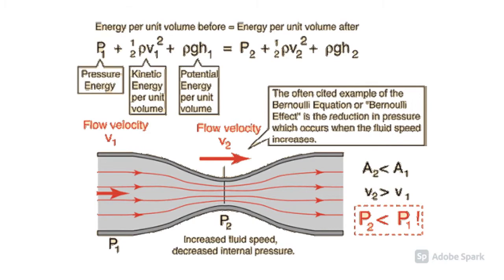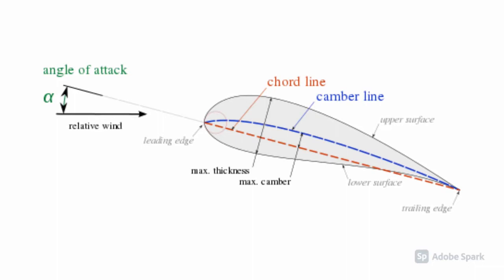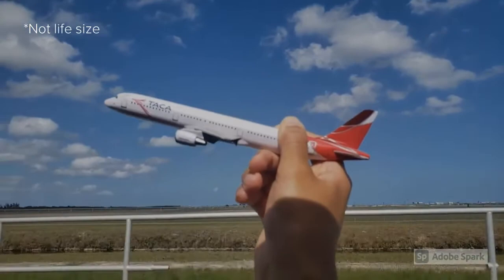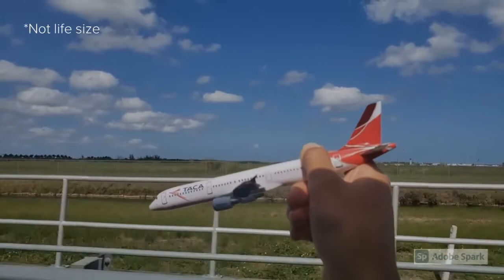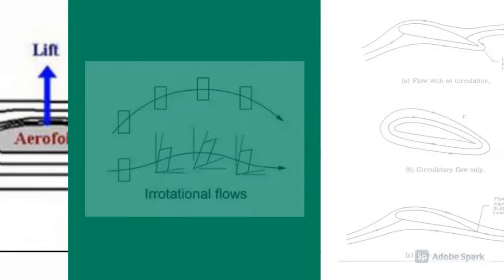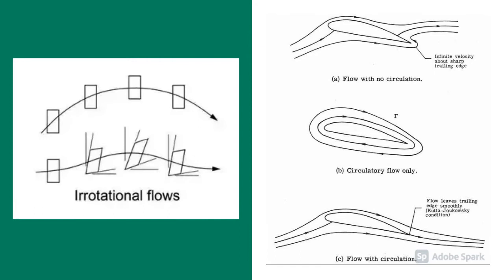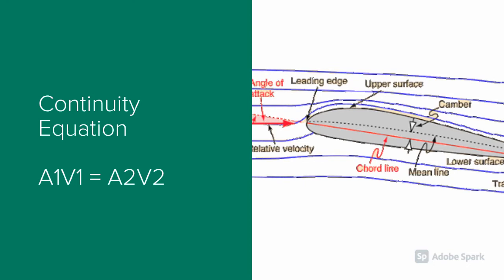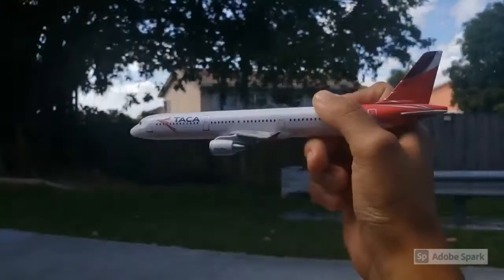Fluid Mechanics Bernoulli's Principle